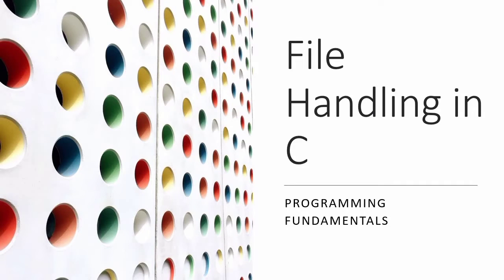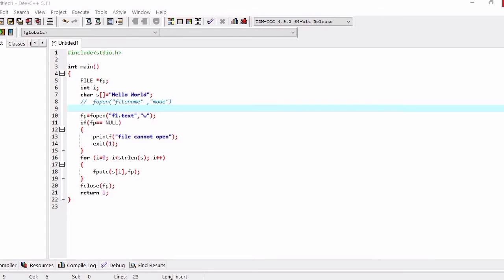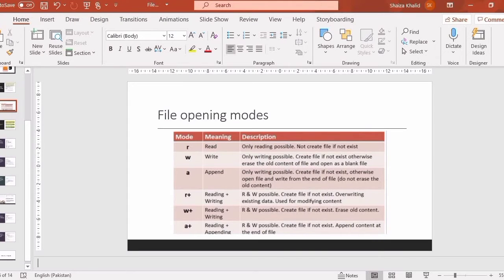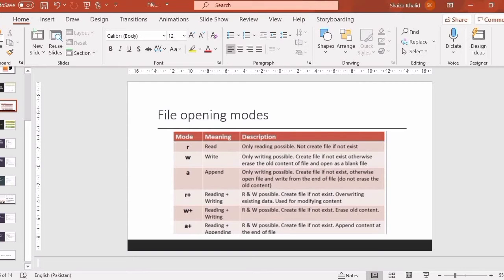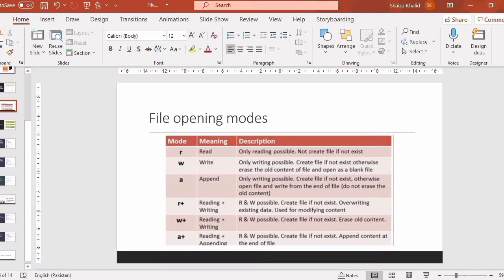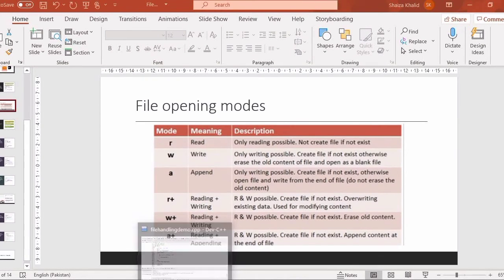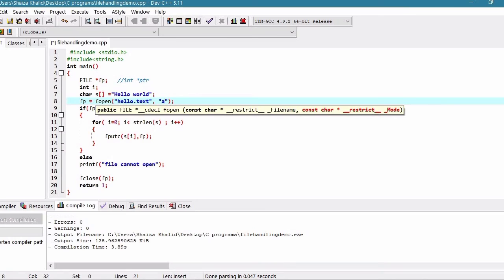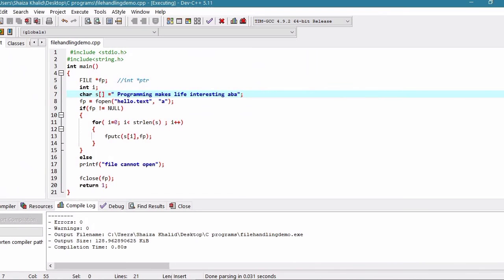File handling in C | Part 2 | File Opening Modes